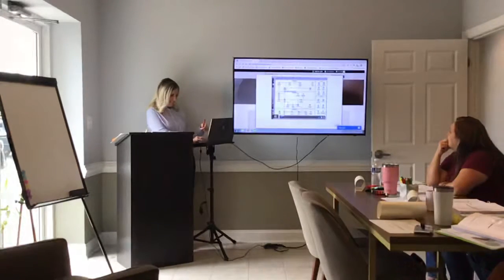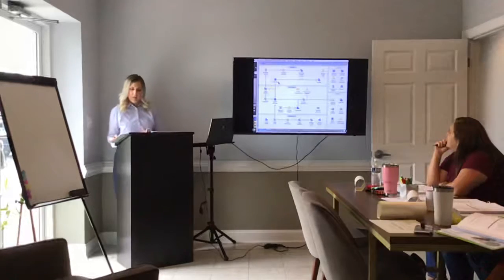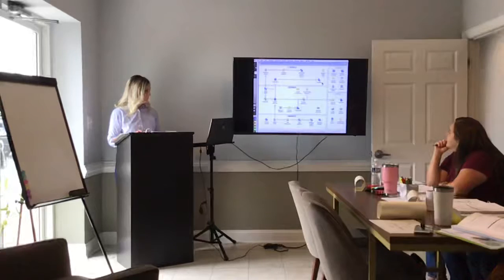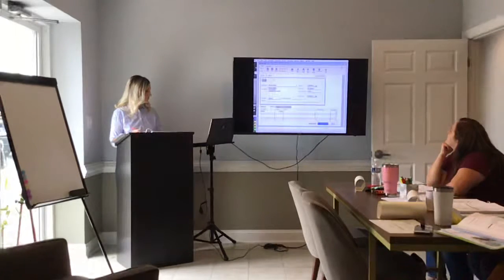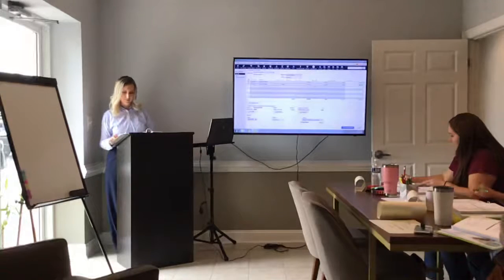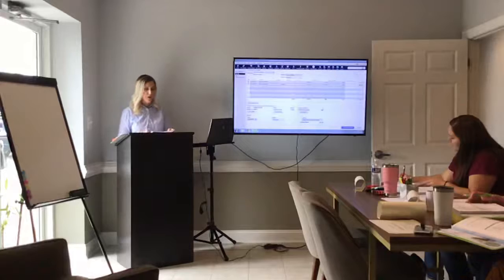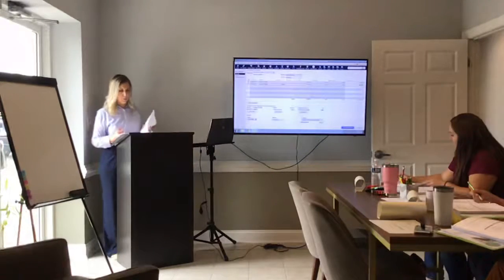Quickbooks for Contractors: Entering and Paying Bills